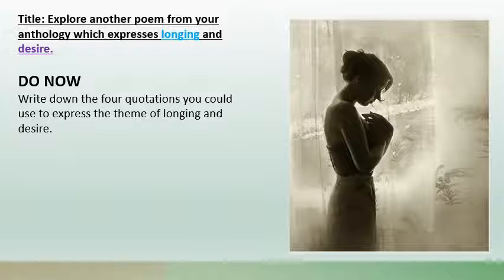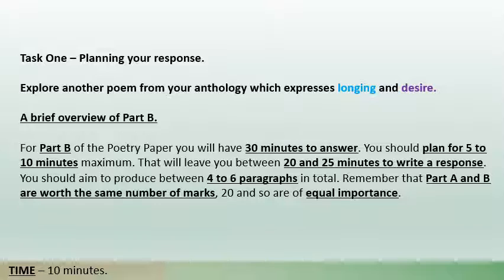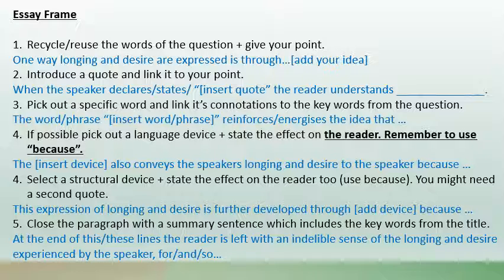Writing a full response to Part B Longing and Desire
Good morning Year 11. I hope your week is going well. Today we are continuing with the poetry revision by answering a Part B question. I have put an essay frame in the lesson, this is for guidance, you can add to it if you wish. I have attached the lesson here and on You Tube. Mr Houghton.